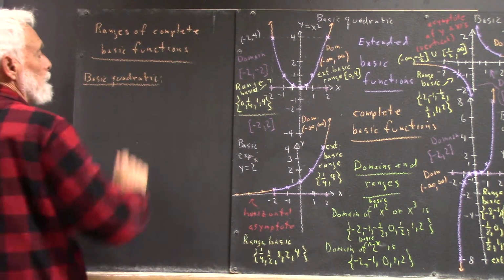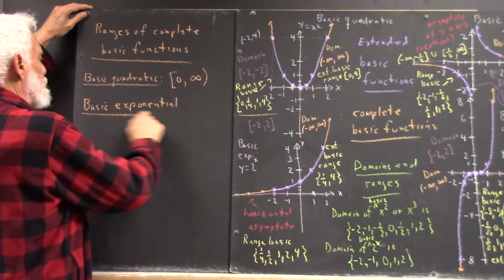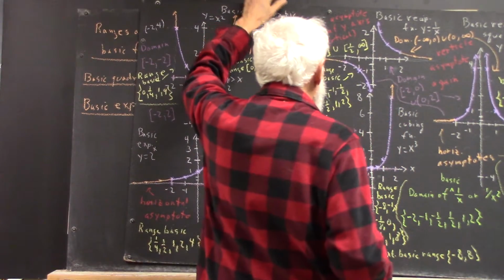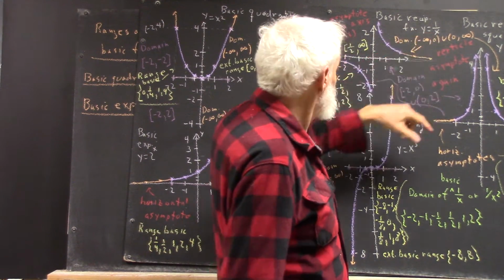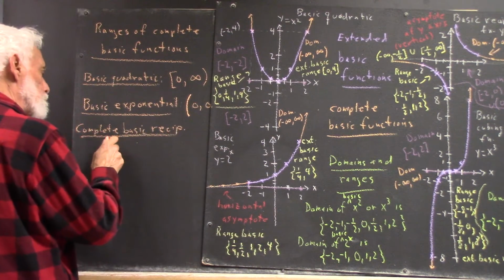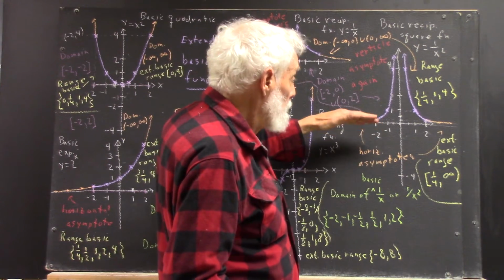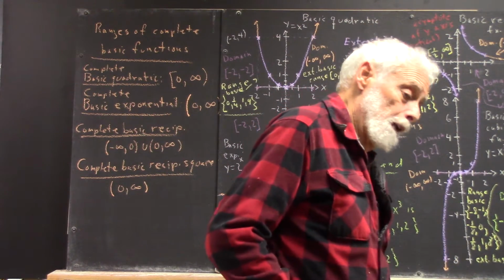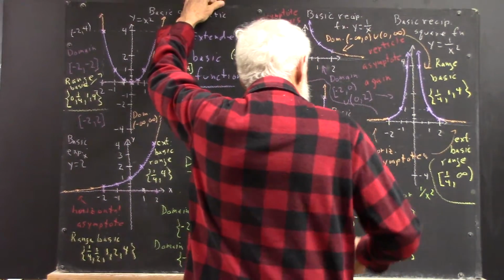dagpcb 4784 ranges of the complete basic functions 6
Summary video for #4783:

Ranges of the complete basic functions.